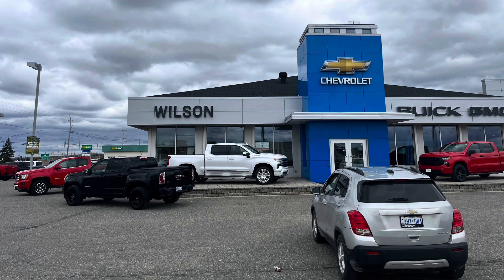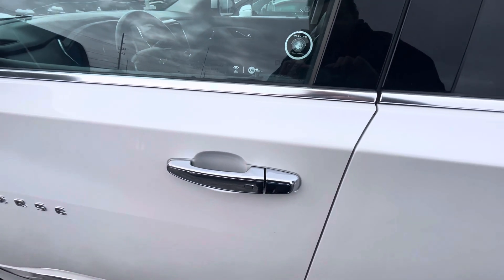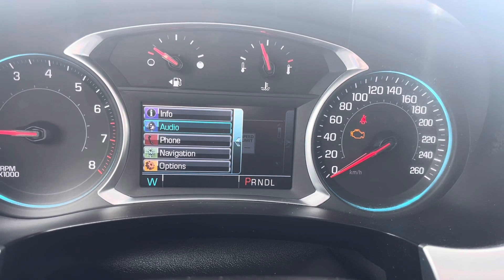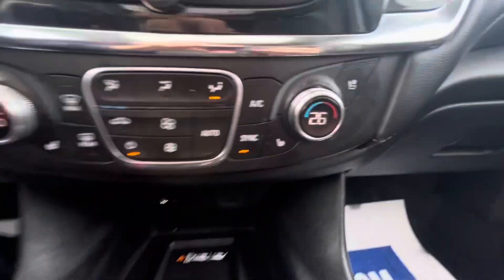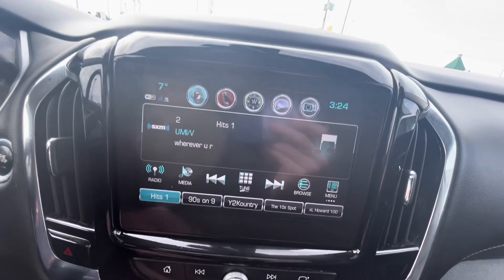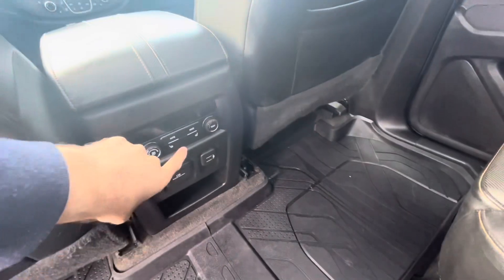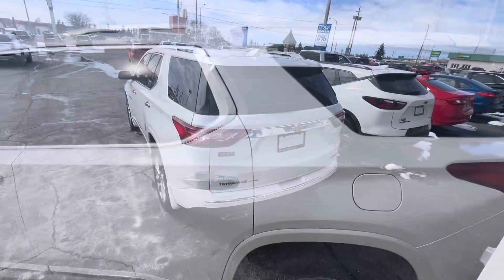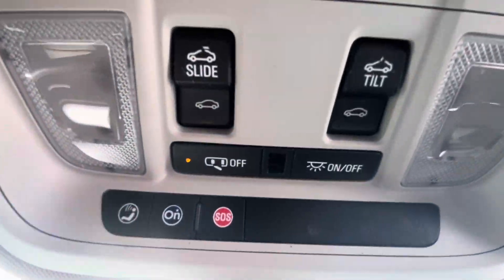2018 Chevrolet Traverse Premier AWD: Start Up, Exterior, Interior & Full Review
for today's video, We are going to take an up close and personal and in depth look into the 2018 Chevrolet Traverse Premier. in this video, i will be talking about the features for 2018, and you'll learn about the SUV!

Wilson Chevrolet Buick GMC
100 Wilson Ave, New Liskeard, ON P0J 1P0